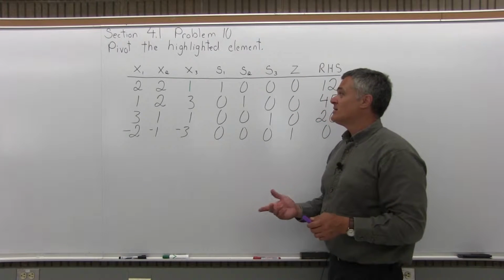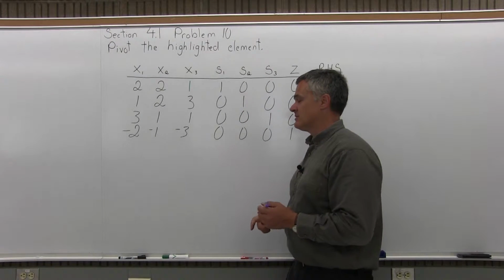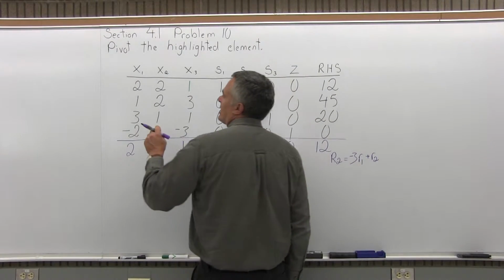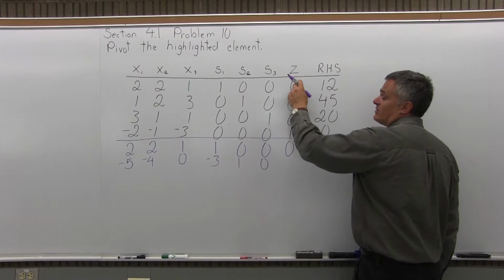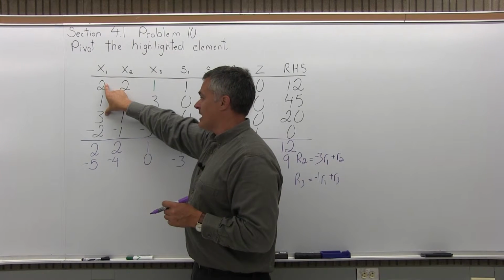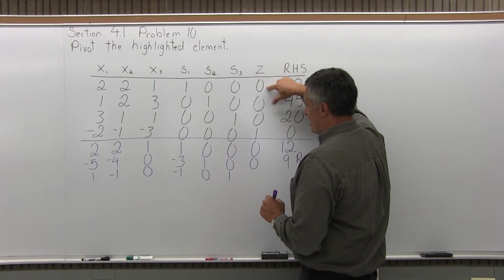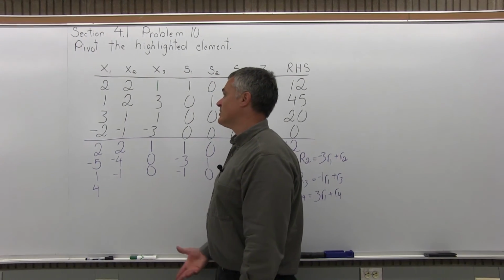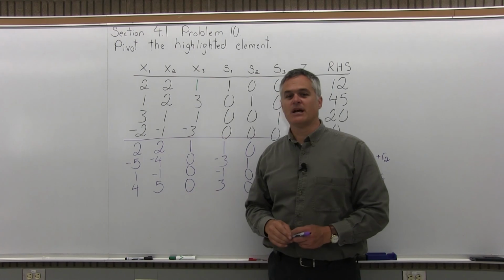MTH 131 Section 4.1 Problem 10 - Mathematics with Dan Avedikian